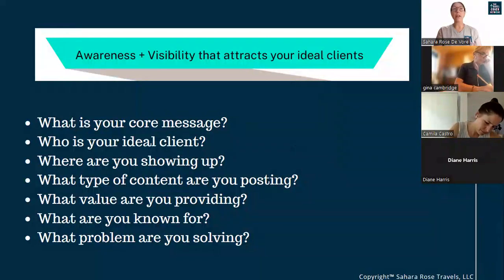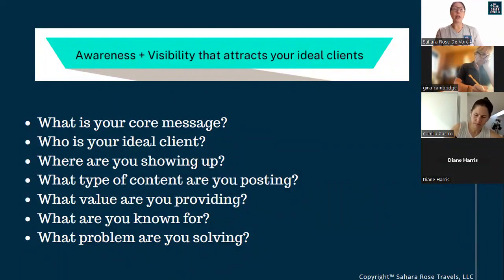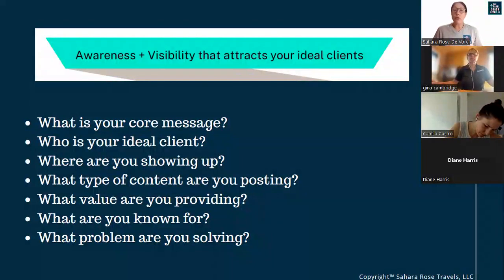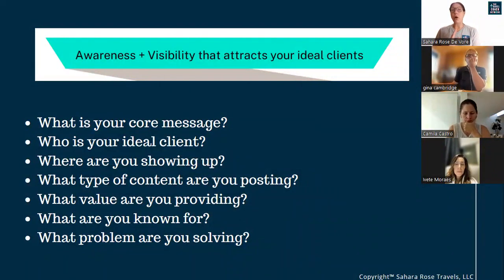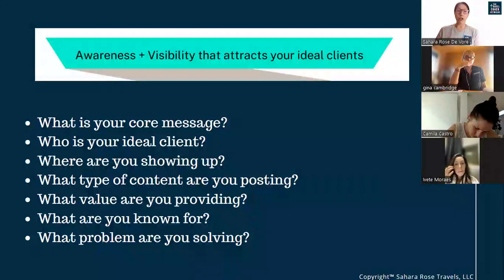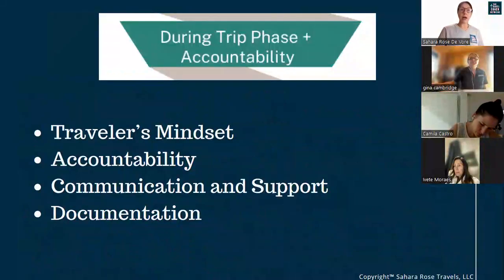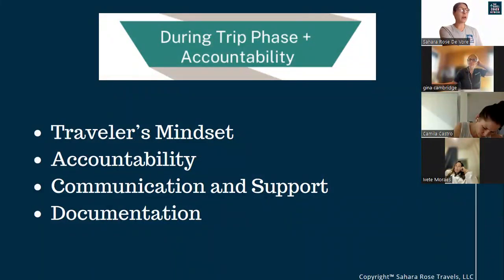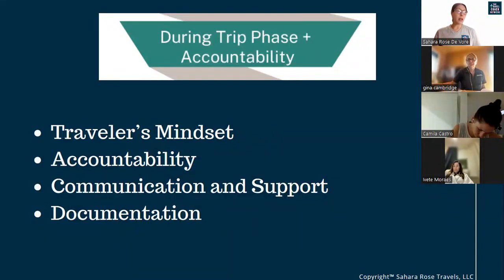Travel Coaching Funnel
📘Download your Beginner's Guide to Travel Coaching